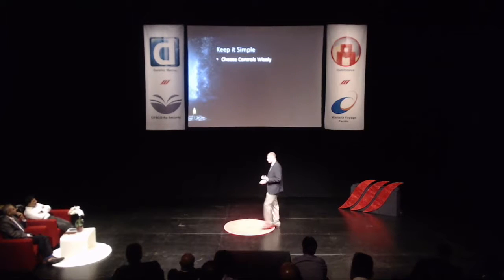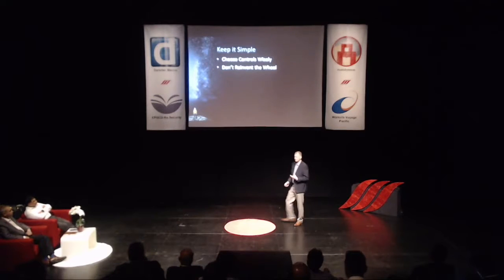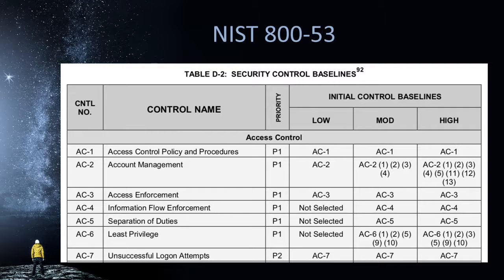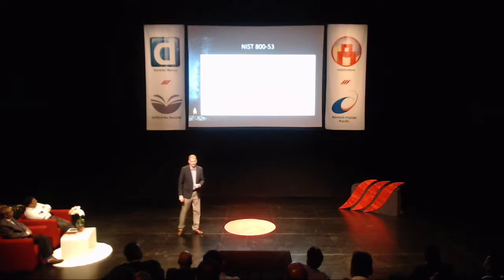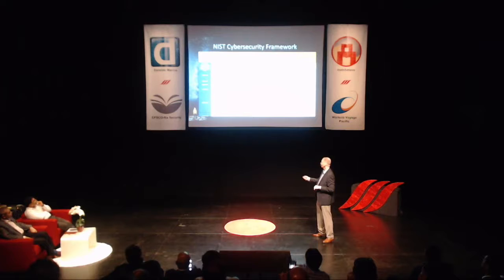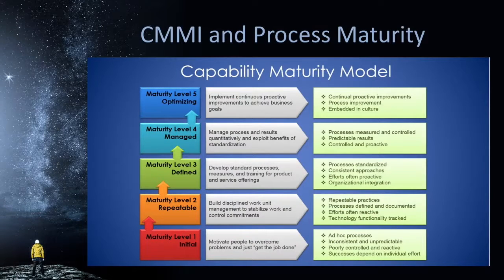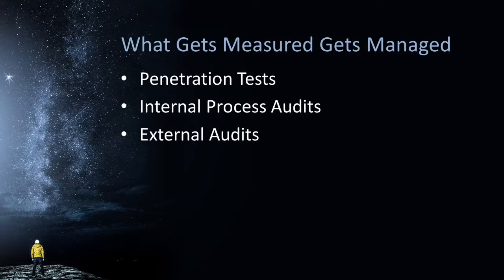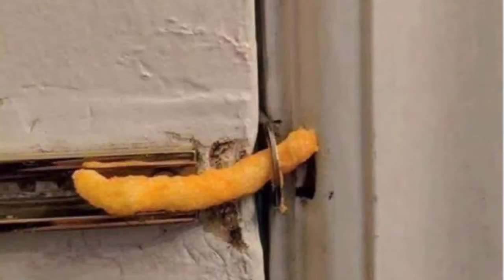How to Effectively Manage your Cyber Security through Governance Pt3/5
Gideon Lenkey of Epsco-Ra, Presentation at Marine Innovations, Singapore, May, 2019